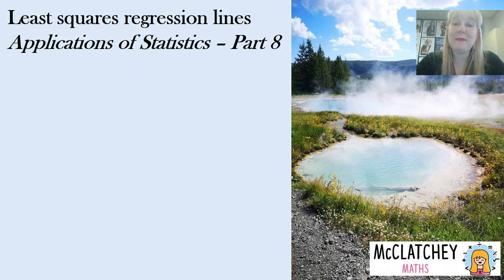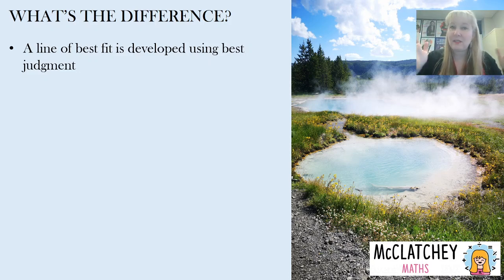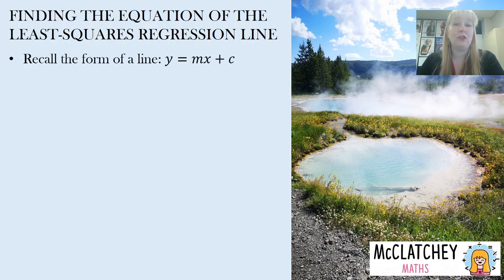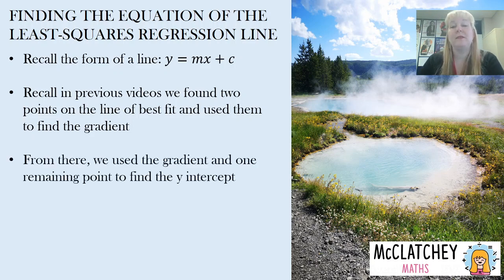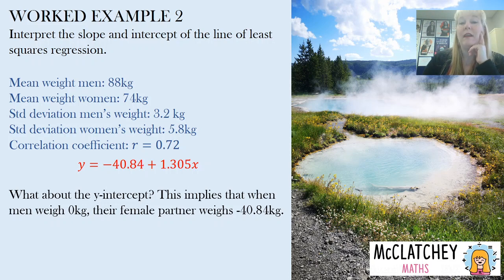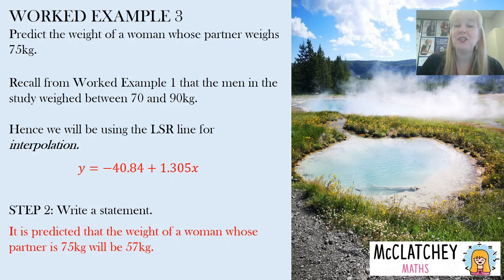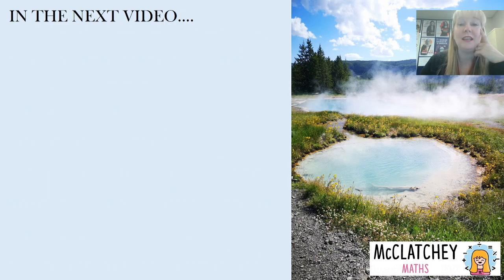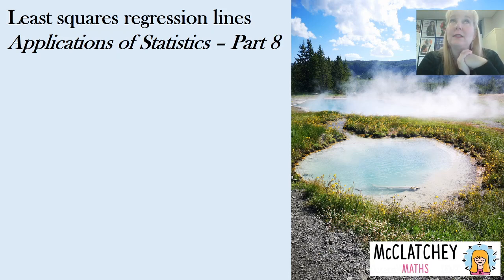Part 8: Finding the equation of a Least Squared Regression Line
For Year 12 Bivariate Data units (QLD General Maths; WA Math Applications). This video covers the difference between a line of best fit and least squares regression, introduces the formula and how to use it, and provides a worked example.